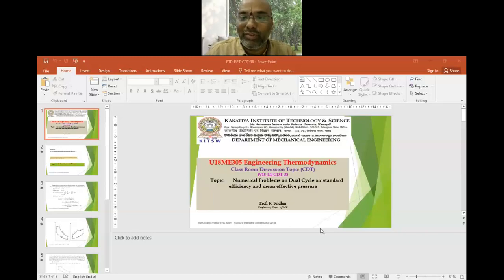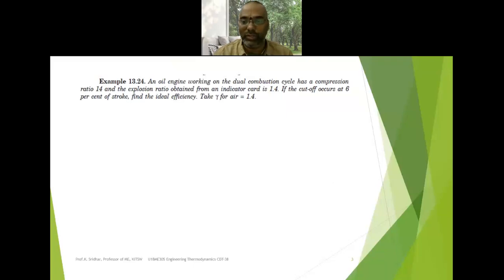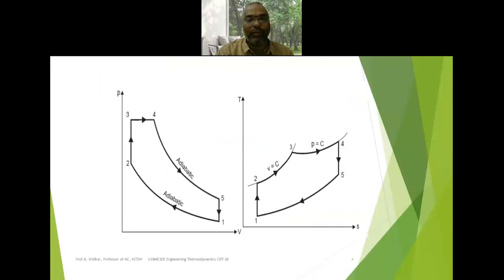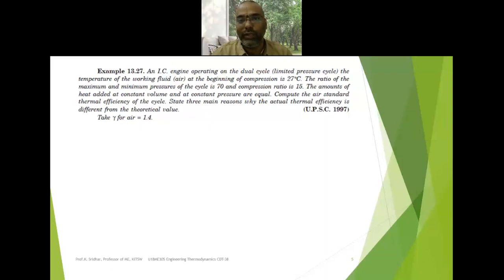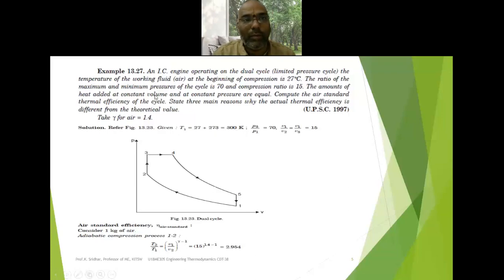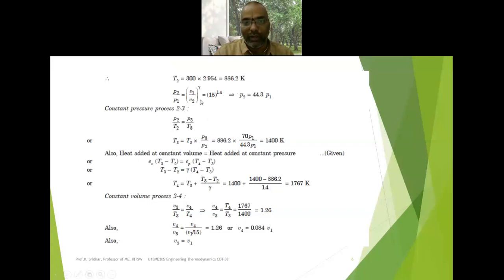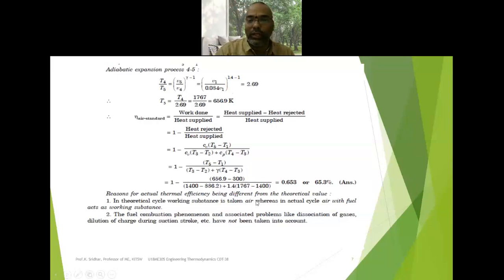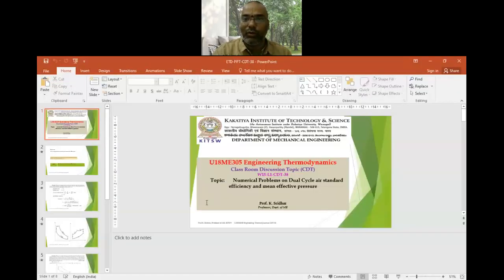MECHANICAL ENGINEERING-ENGINEERING THERMODYNAMICS-Dr. K. SRIDHAR-LECTURE-38-DUAL CYCLE PROBLEMS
Numerical Problems on Dual Cycle air standard efficiency and mean effective pressure